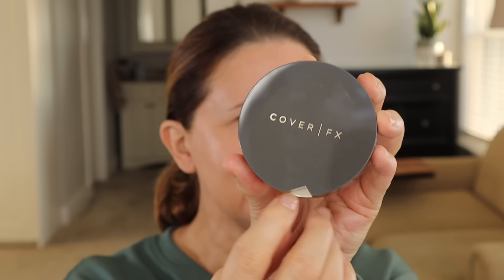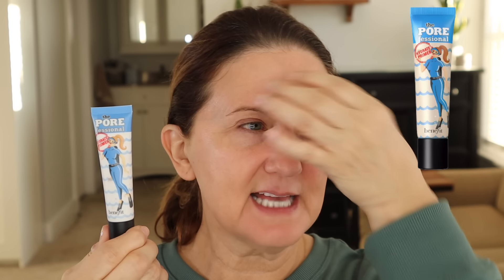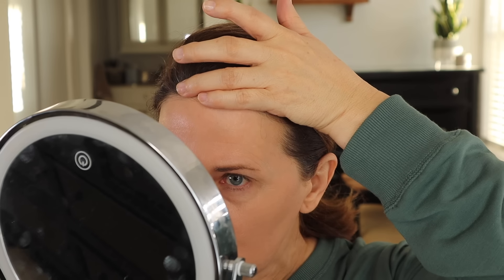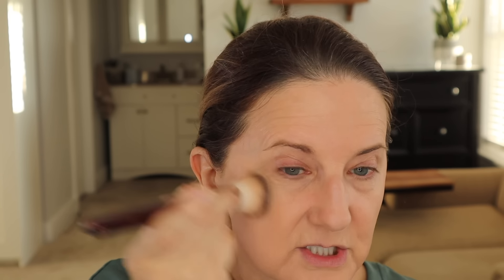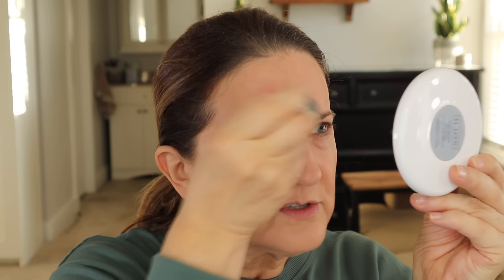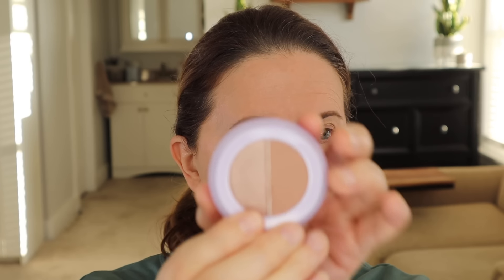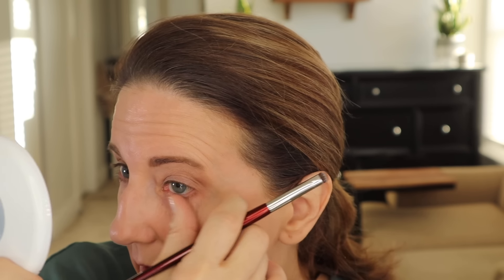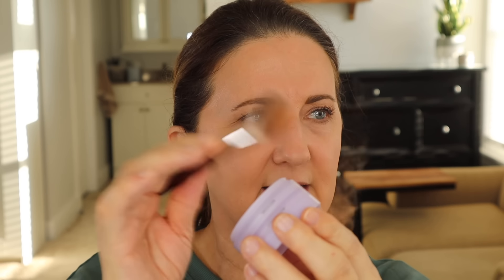Review of Subtl Staks & CoverFX Total Cover Cream Foundation // Over 50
Subtl Staks claims you will have "an entire makeup routine in the palm of your hand". Is this brand good for my 57 year old face? I also review the CoverFX Total Cover Cream Foundation. There was ONE thing that I loved!!!

Products Mentioned ⤵️
Here's what I chose (I paid $77.02):
1. Shine control Powder
2. Lip Balm (Mediterranean Mint)
3. Blush (Daytrip at Drawn)
4. Bronzer (Latte)
5. Eyeshadow (Staycation)